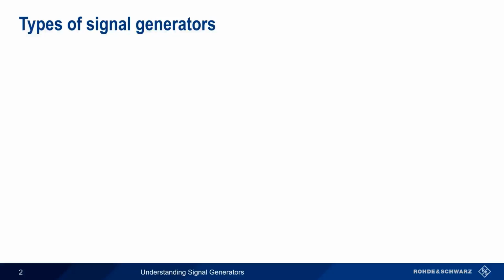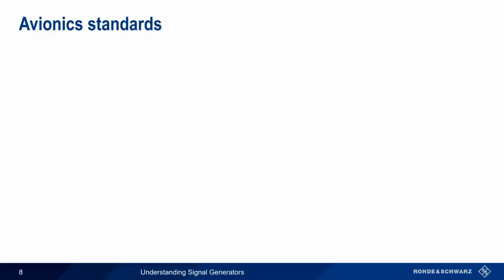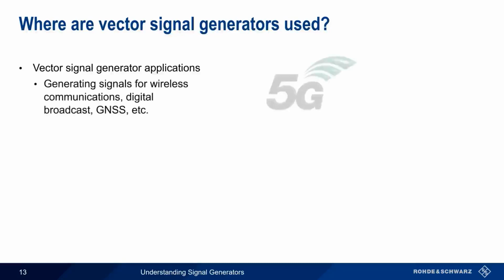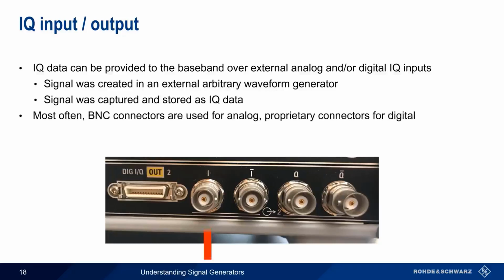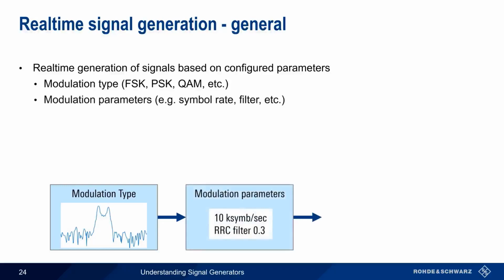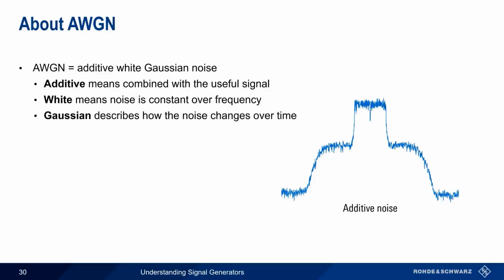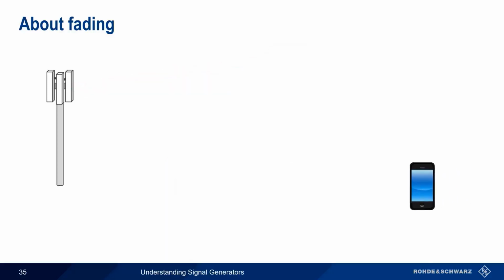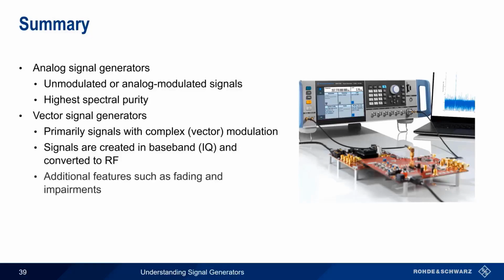Understanding Signal Generators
This video provides a short technical introduction to both analog and vector RF signal generators.

Master this topic and earn a complimentary badge that can be shared on LinkedIn:

Abstract:
00:15  Overview of analog and vector signal generators
01:42  Analog signal generators
01:44  Uses of analog signal generators
02:49  Analog signal quality
03:27  Common analog signal types
05:40  Analog signal generator selection criteria
06:43  About vector signals
07:50  About IQ
08:28  Vector signal generators
09:55  Uses of vector signal generators
13:11  Baseband signals and sources
15:13  Arbitrary waveform (ARB) files
19:25  Realtime signal generator
23:17  Creating signal impairments
24:16  AWGN (additive white Gaussian noise)
25:29  CW interferers
26:27  Impulse noise
27:30  Adding phase noise
29:05  Fading
30:36  IQ impairments
31:26  Vector signal generator selection criteria
33:20  Summary